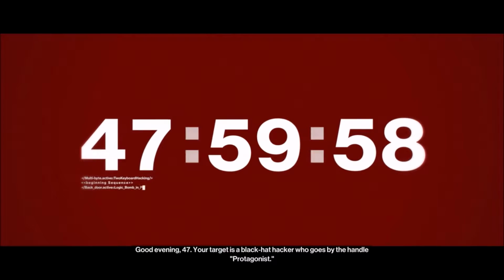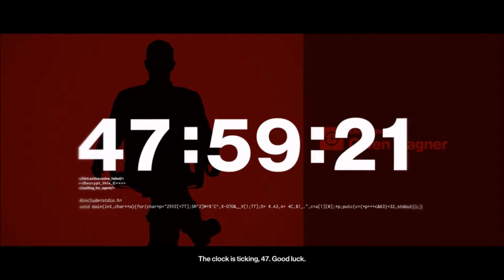Hitman Black Hat Mission Great way to get Silent Assassin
In the Comm I explain how to get Silent Assassin